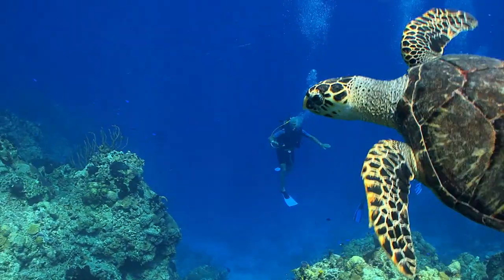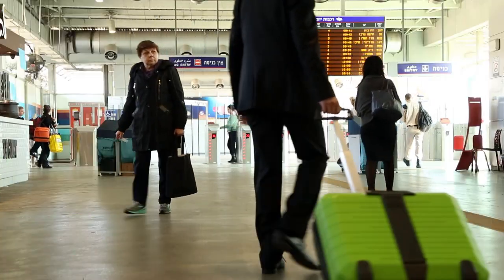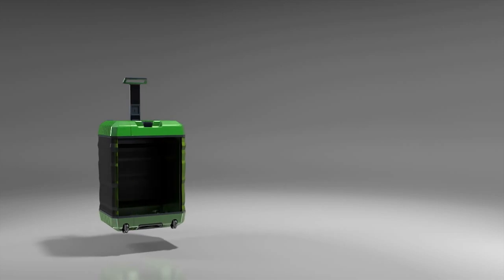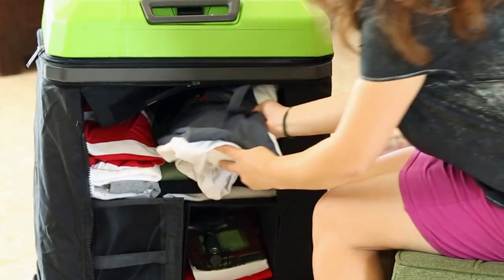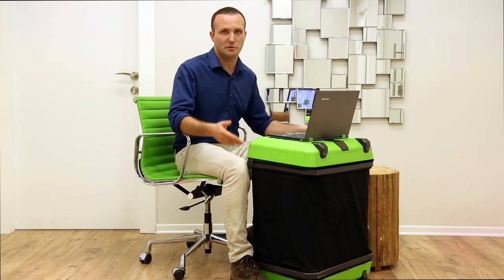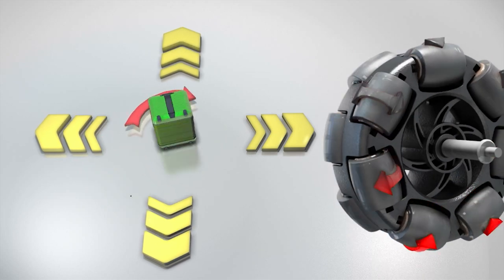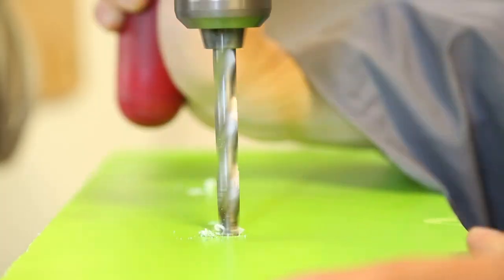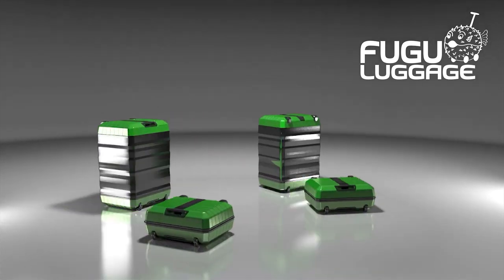Fugu Luggage on Kickstarter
The FUGU LUGGAGE suitcase finally gives us a real choice when we travel! It can expand from carry-on to check-in and do so much more!

Video and Editing: Ariel Zandberg